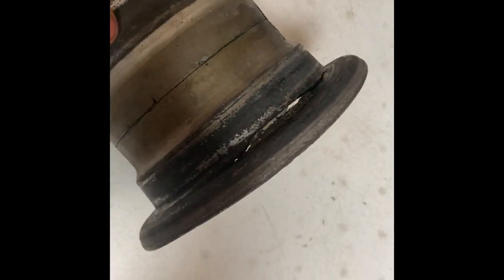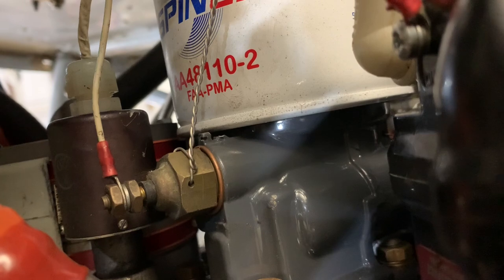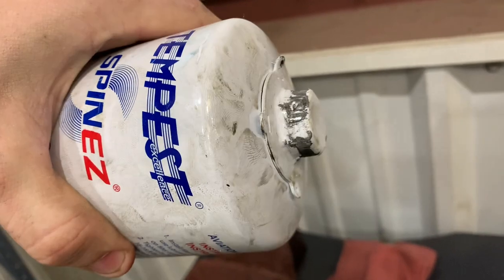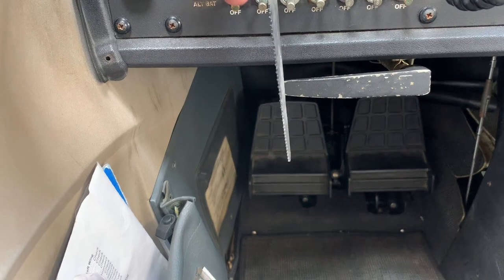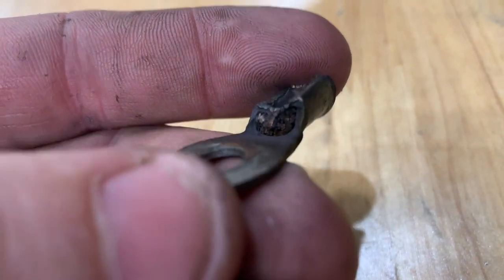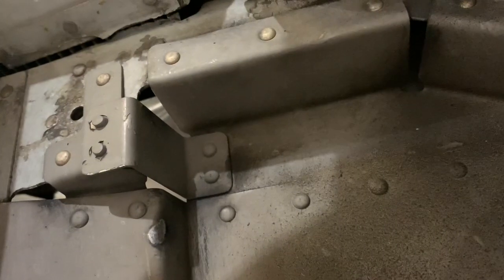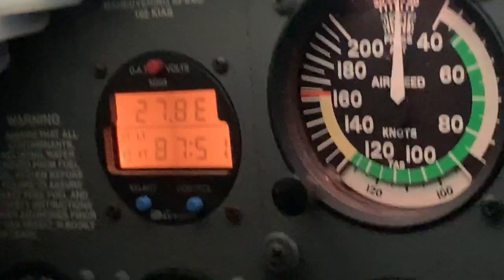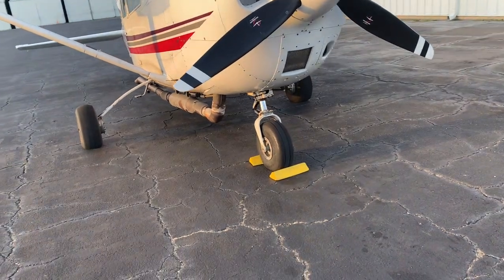Don’t do this oil filter “trick”. Cessna 172 alternator issues. Day in the life of an A&P mechanic